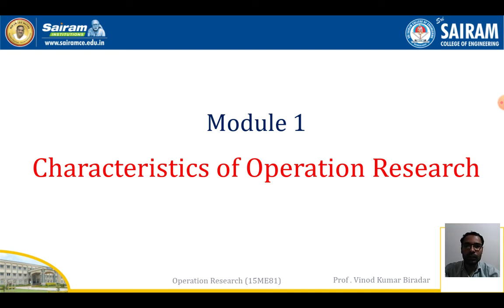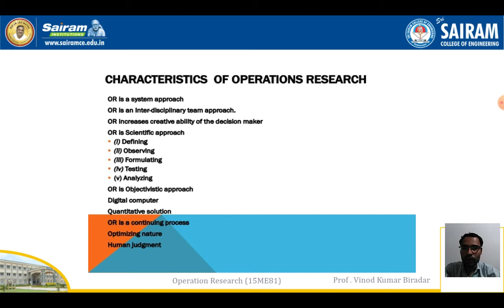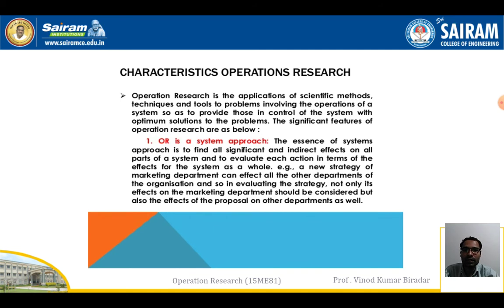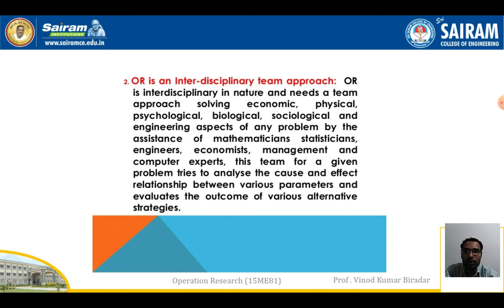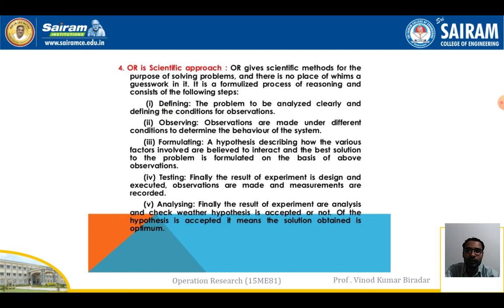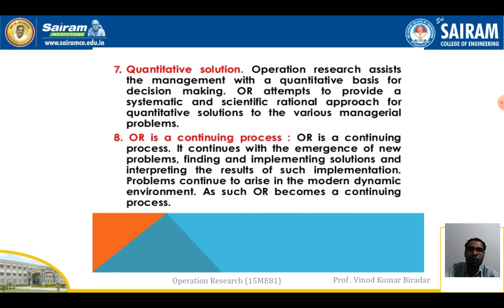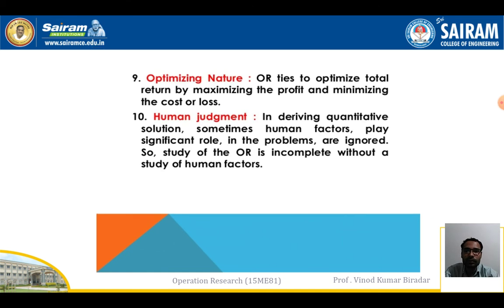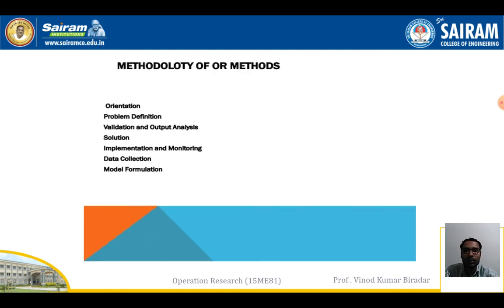Lecture video_15ME81_Module 1_Characteristics of operation Research_Vinod Biradar